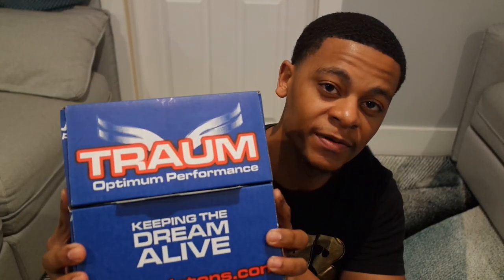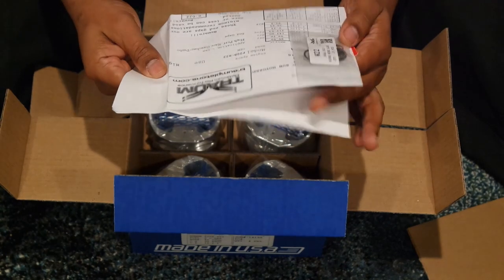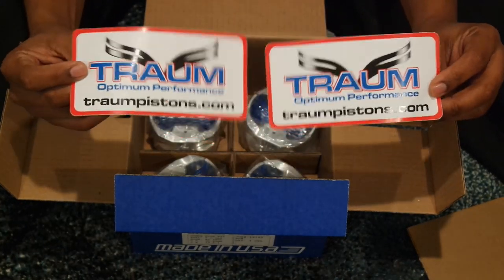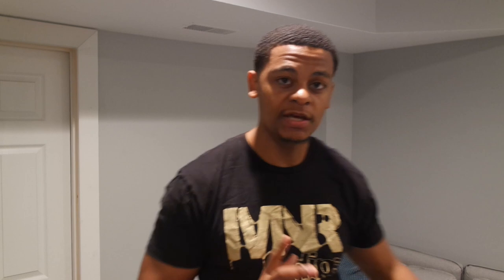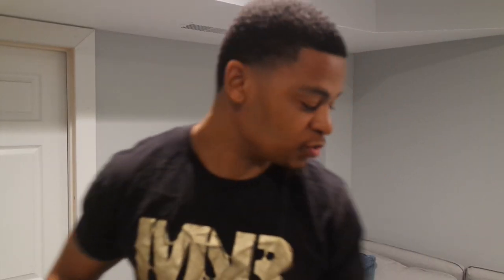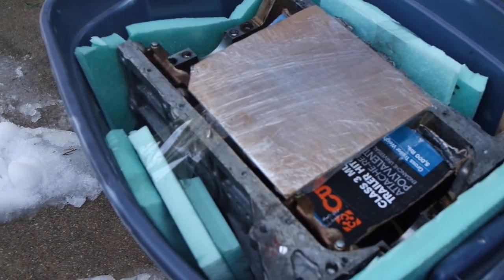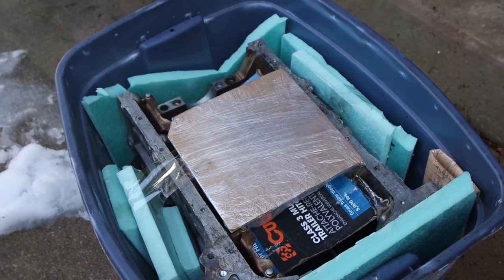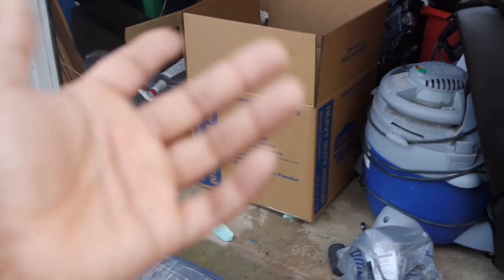Traum pistons unboxing plus h beam rods | f20b css block